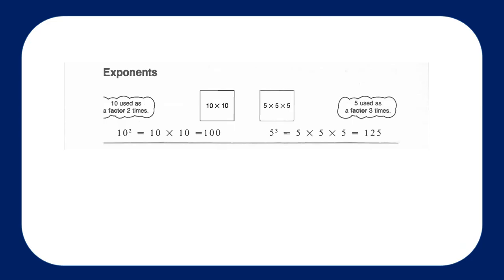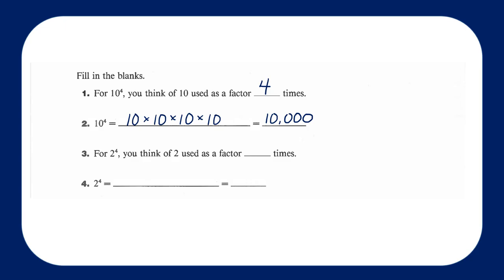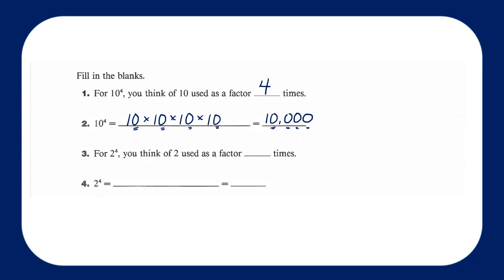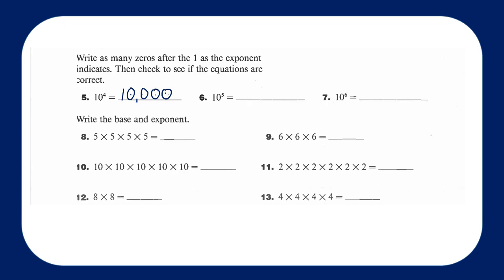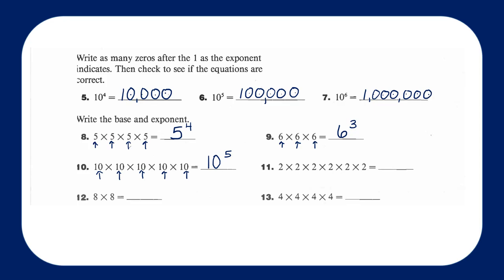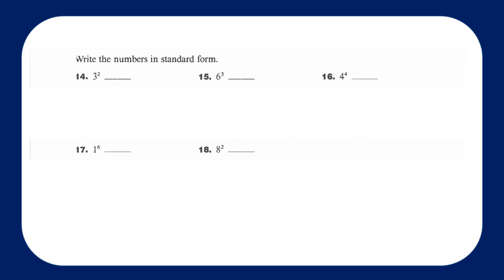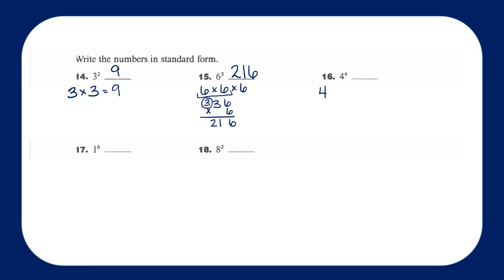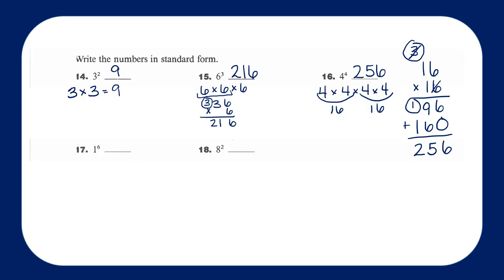Gr. 6 Chapter 6 Exponents